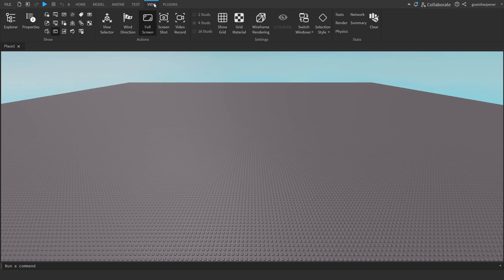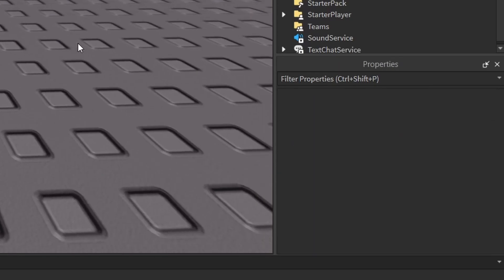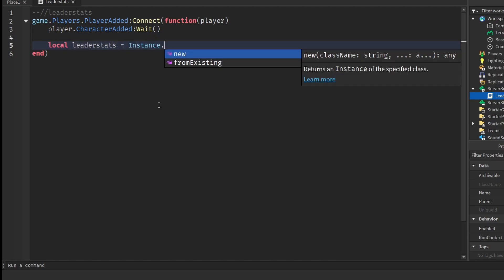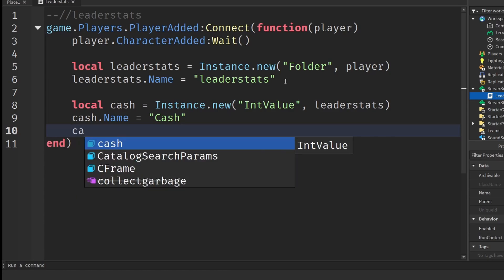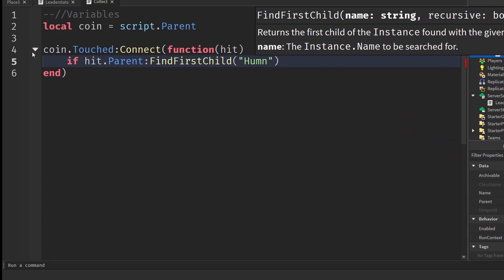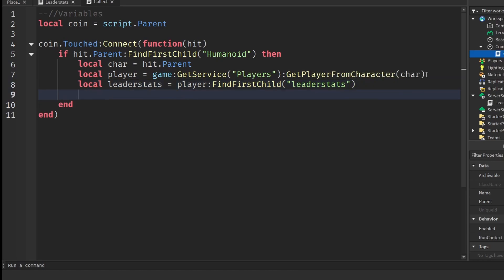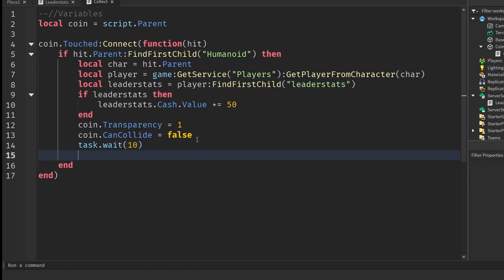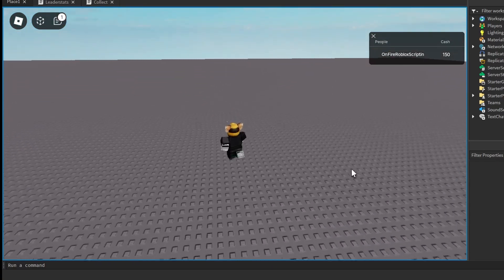Roblox Studio Touch to Collect Coin Tutorial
In this Roblox Studio Tutorial, I show you guys how to create a coin that can be picked up whenever a player touches it!

^Adds on coin rotation, collect sound, and random cash

Chapters:
0:00 Intro
0:11 Creating the coin
1:36 Correctly size your coins
1:54 Creating leaderstats
4:51 Touch to collect system
7:19 :Destroy() Method
7:39 Coin respawn system part 1 (CanCollide + Transparency)
8:35 Coin respawn system part 2 (Debounce)
9:24 Showcase
9:49 Outro